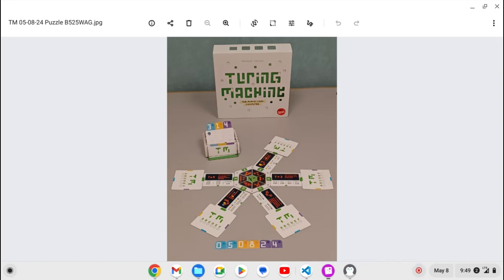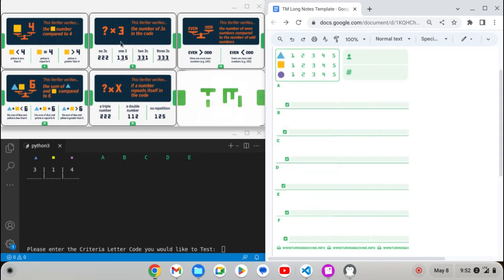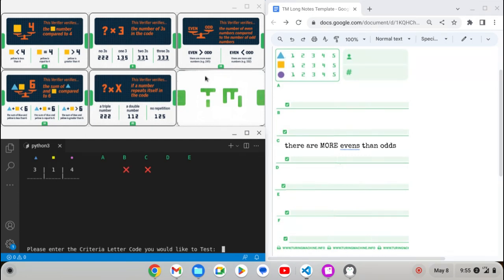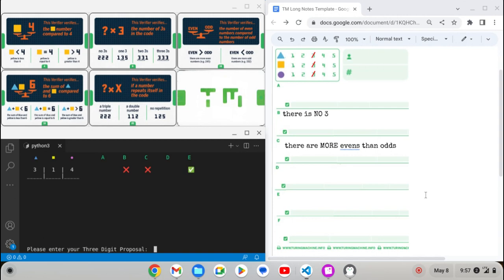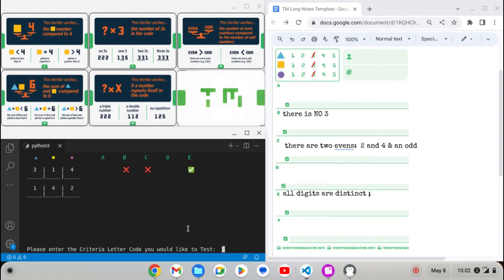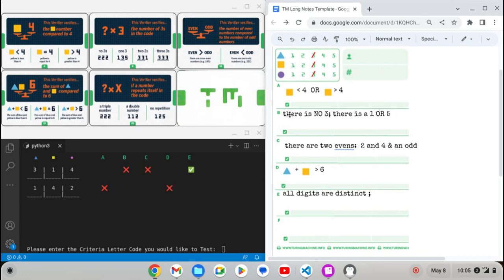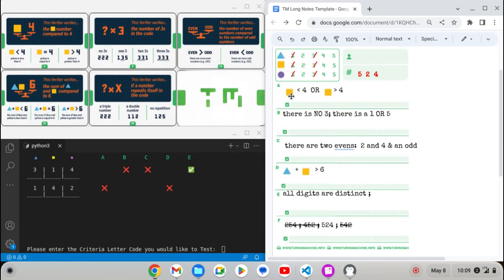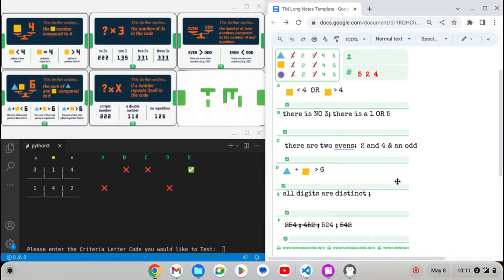Turing Machine - Daily Puzzle 08 May 2024